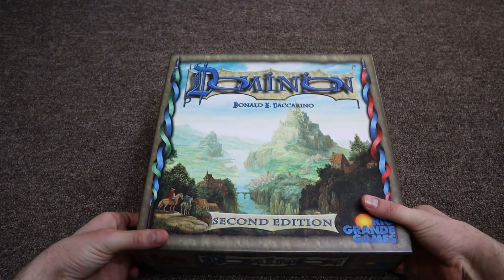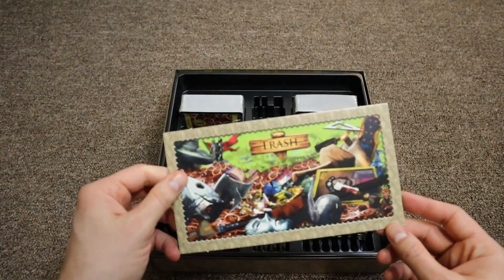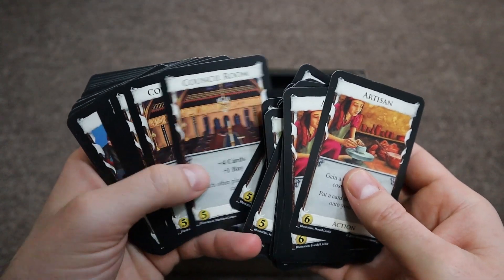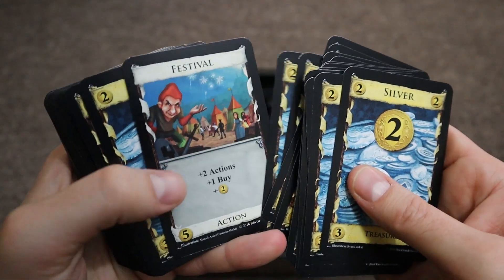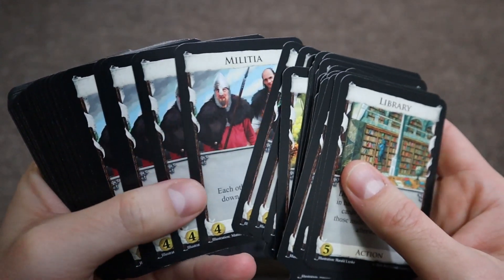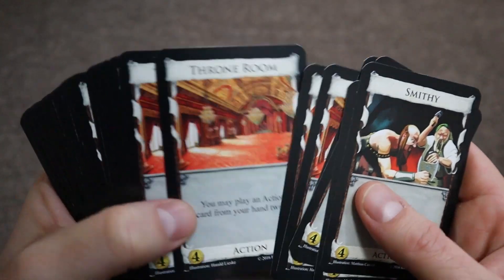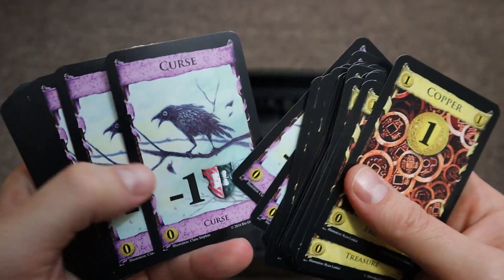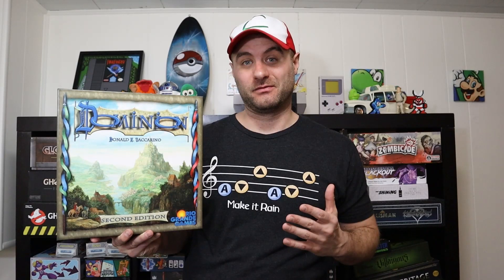Dominion Board Game Unboxing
Pick up a copy of the Dominion Board Game